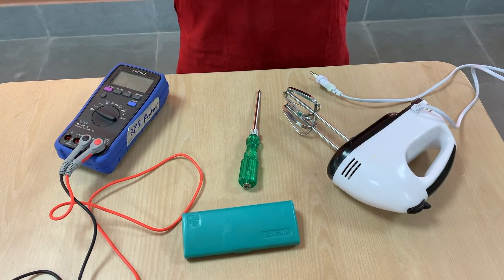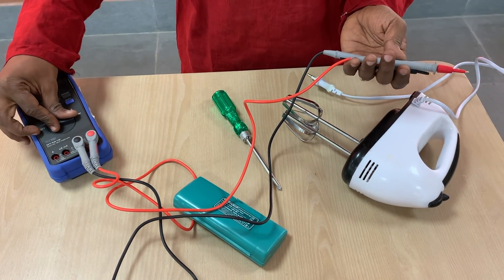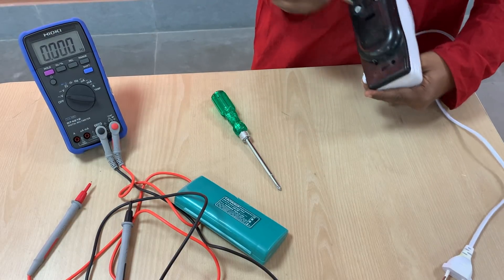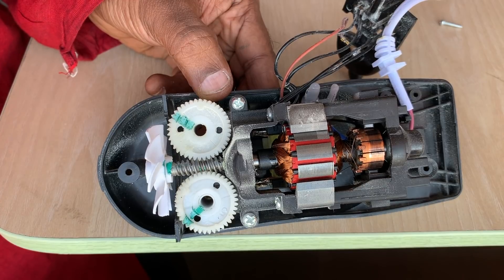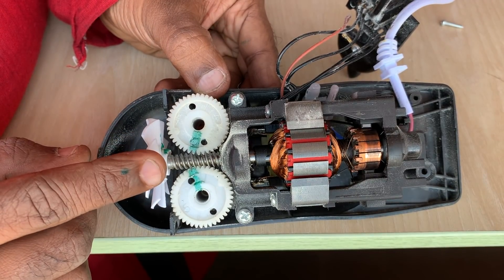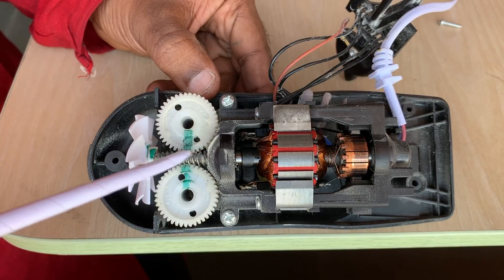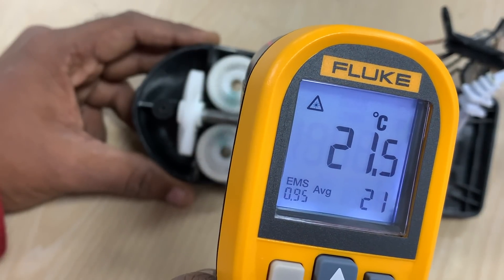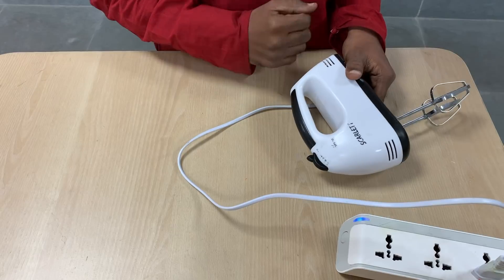W6V1: Disassembly-Assembly of a Hand Blender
In this video I take apart a hand blender, identify different parts in it, state the materials used for different parts, and explain its working. Some interesting facts about mechanisms used, wear and tear of parts, sparking at carbon brush-commutator interface, heating of motor, role of cooling fan, etc. are also mentioned.